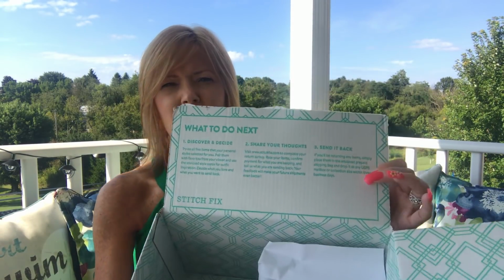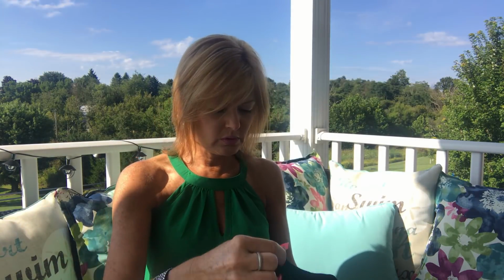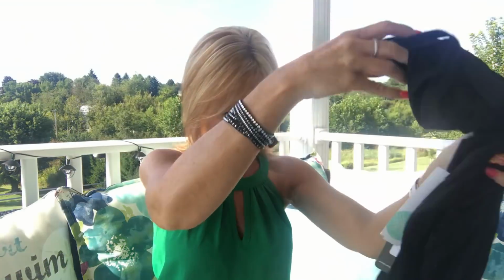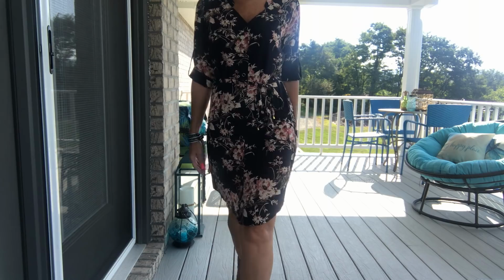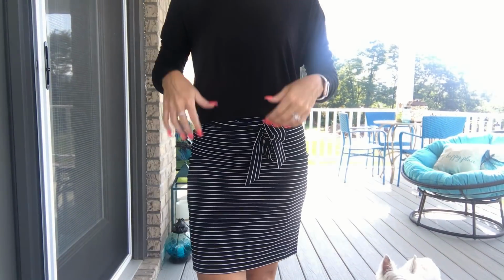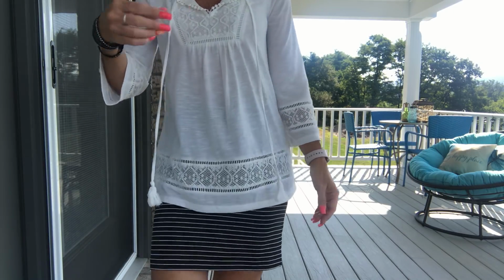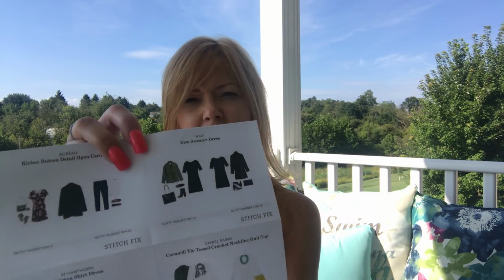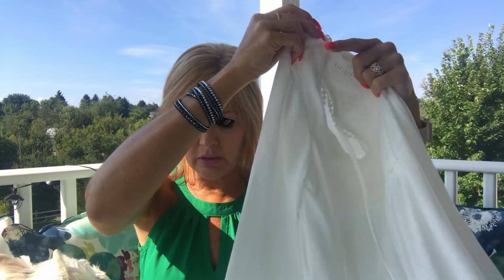StitchFix - September 2018: Unboxing & Try On...Is it a 5/5? Fall Transition Items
Hi Everyone!

My StitchFix came and I could not wait to share it with you - what do you think of it?  Should I keep it all?  These are definitely transition pieces for Fall.  I love to read your comments, so please let me know what you think.

My birthday is a few days away and I would so love to get to 1,000 subs, please help me reach that goal and support my channel by hitting the subscribe button!  Lots more unboxing and review videos to come!  :)

If you would like to give StitchFix a try consider using my link so we each get a $25 credit:

Items in my fix: (kept all 5)
#70558989 Daniel Rainn Carmelli Tie Crochet Neck Top $64
#74089980 Wisp Elva Sweater Dress $88
# 74860369 Bobeau Kirre Button Detail Open Cardigan $58
#75414606 Andrew Marc Performance Annwin Cut Out Top $38
#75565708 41 Hawthorn Cristen Shirt Dress $78